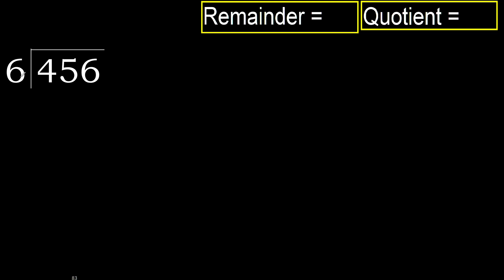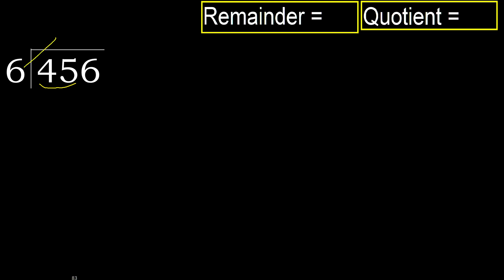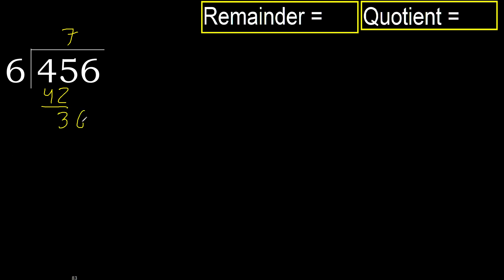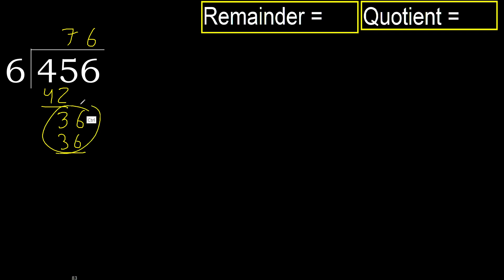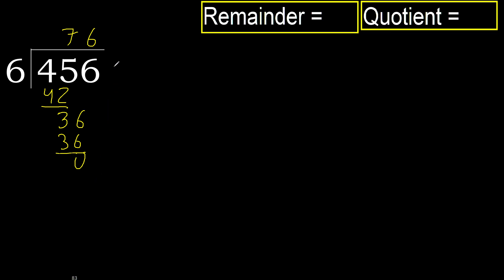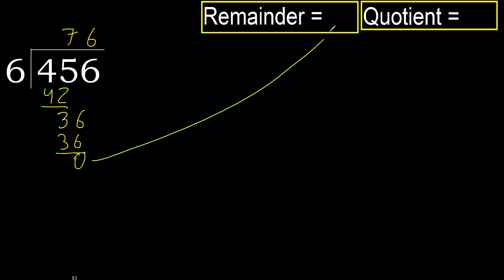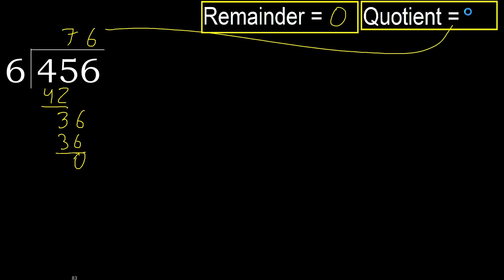Divide 456 by 6 , remainder . Division with 1 Digit Divisors . How to do